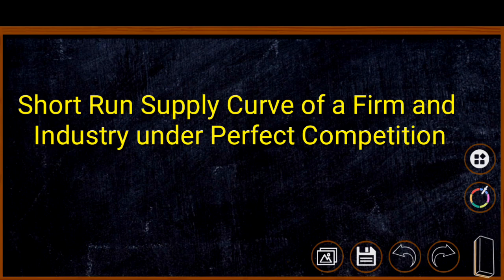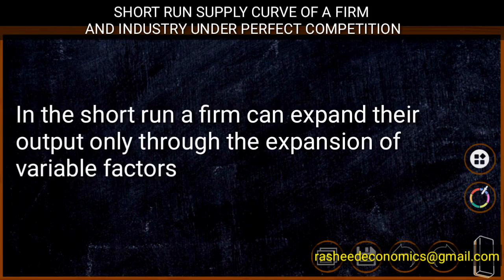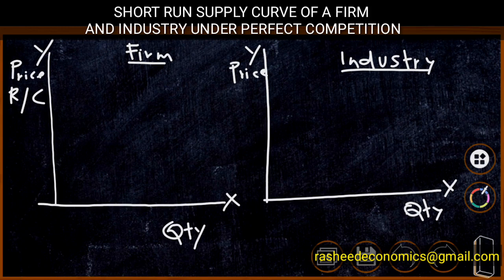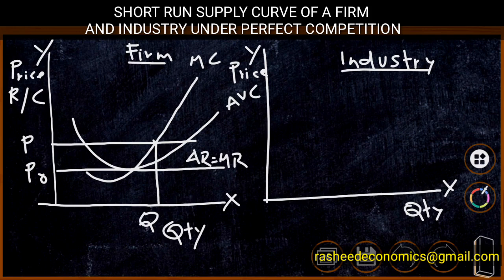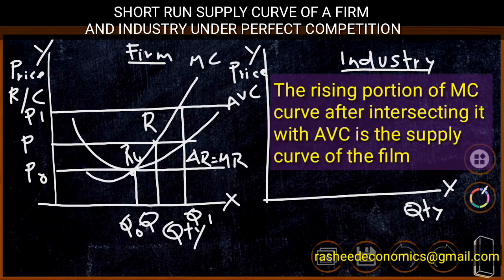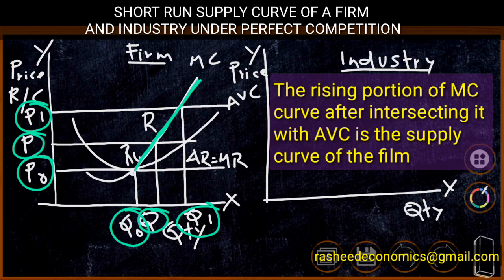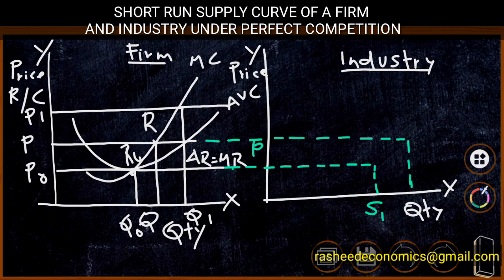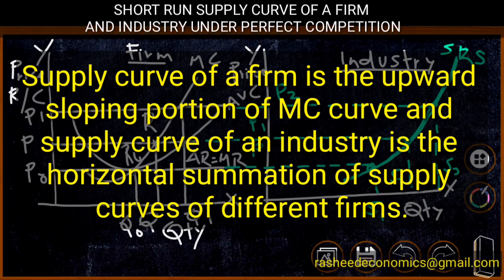Short Run Supply Curve of a Firm and Industry Under Perfect Competition.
The derivation of short short run supply curve of a firm and an industry is explained in the video.

Refer the equilibrium conditions of perfect competition in the short run and long run from previous videos.